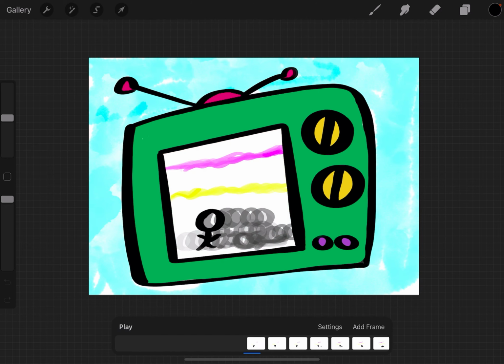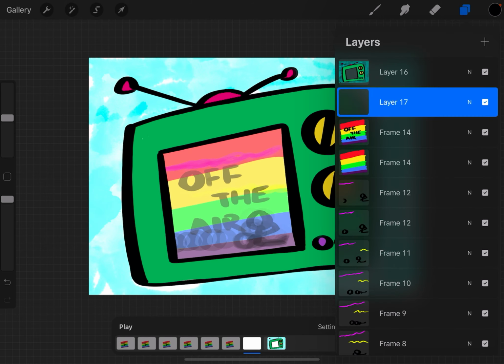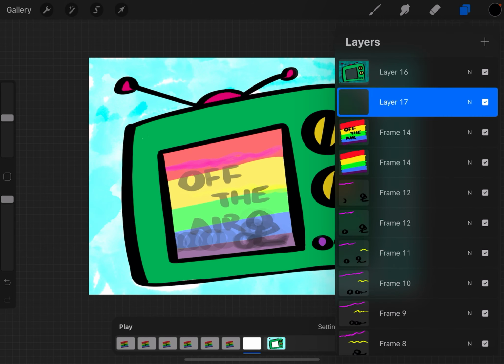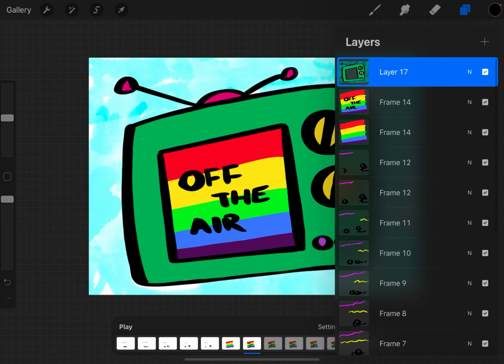When did Savage Interactive add this feature to the animation tools in Procreate???????!!!!!!!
Just discovered a new feature to the animation tools in Procreate that might be a game changer for your workflow!